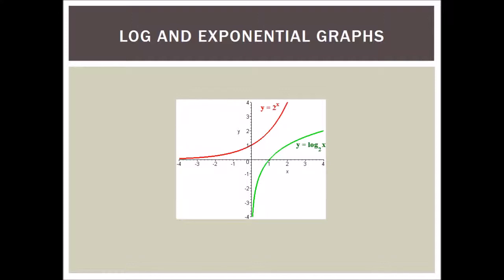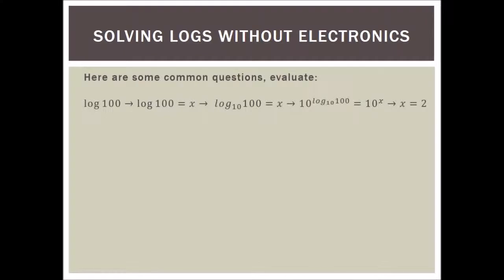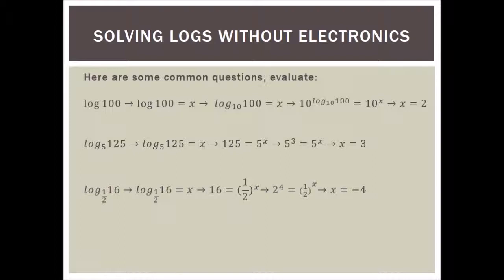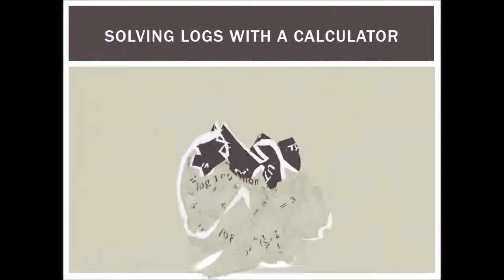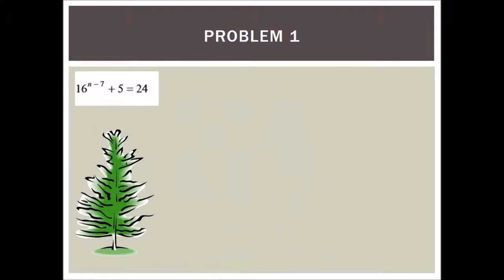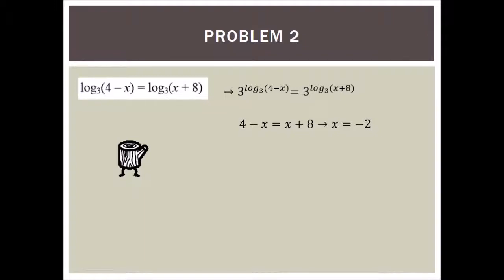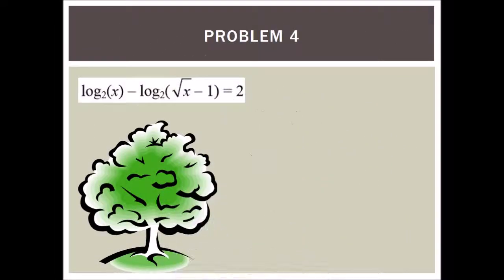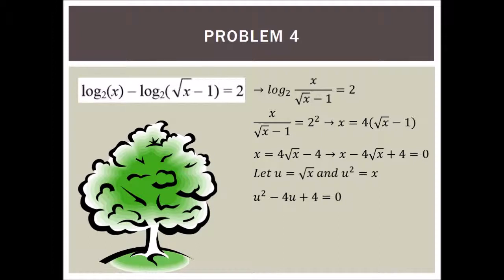How to Calculate Logs, Logarithms and Exponentials. Domain and Range, Change of Base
We will explore topics on logarithms and exponential equations such as: domain and range, log rules such as the change of base formula, and practice problems covering expanding and compressing logs.

Table of Contents:
Log and Exponential Rules - 00:19
The Graphs of Logs and Exponents - 00:36
Solving Log Equations w/o Calculator - 2:04
Solving Logs With a Calculator (Change of Base) - 5:44
Practice Questions - 6:49